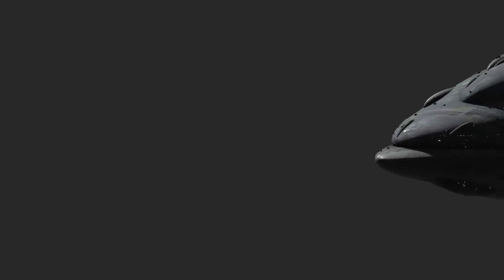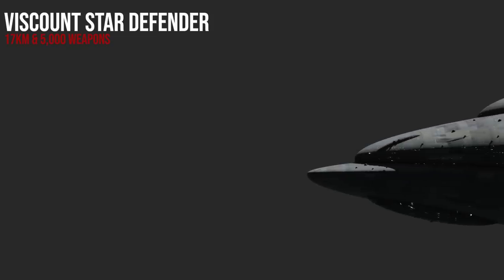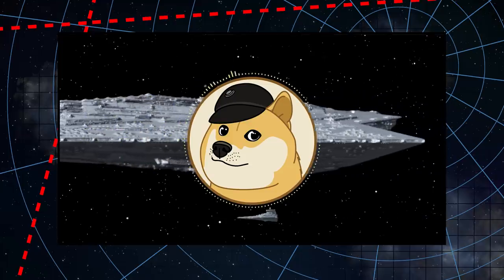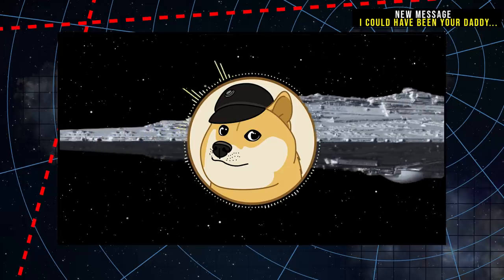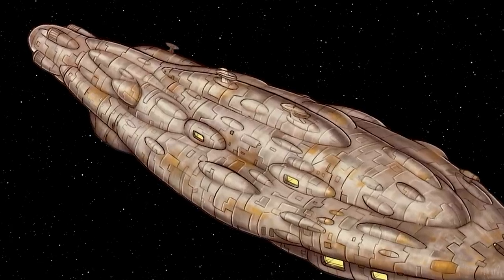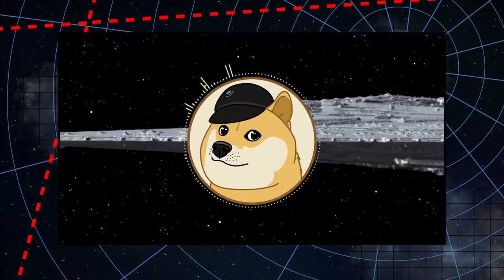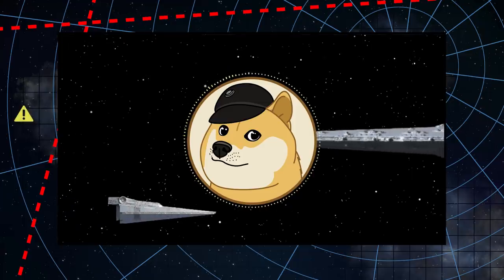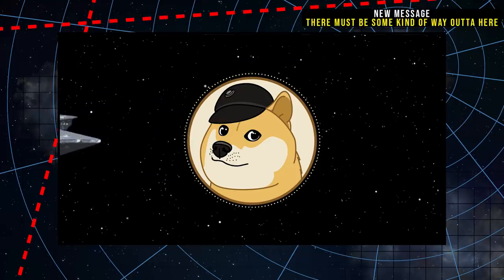VISCOUNT STAR DEFENDER: Full Breakdown & Render | Star Wars Legends Lore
We breakdown the Viscount Star Defender -- the New Republic's greatest capital ship, the largest Mon Calamari Cruiser, and one of the best dreadnoughts in Star Wars Legends. Model by of EC Henry.